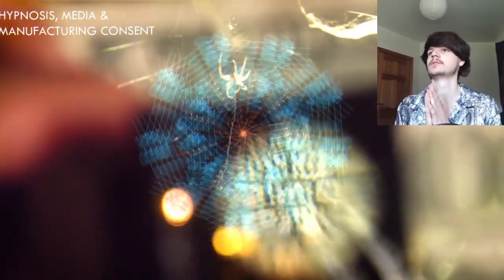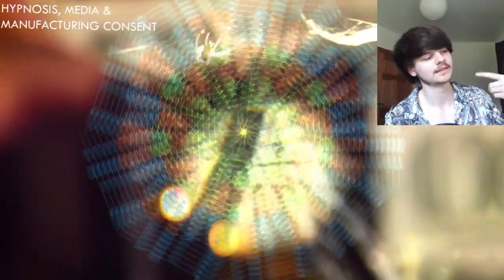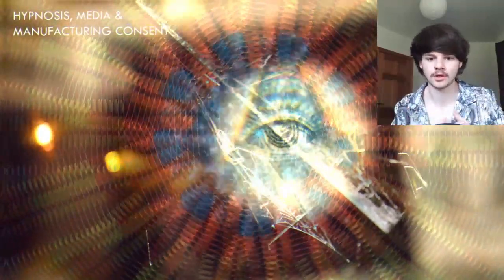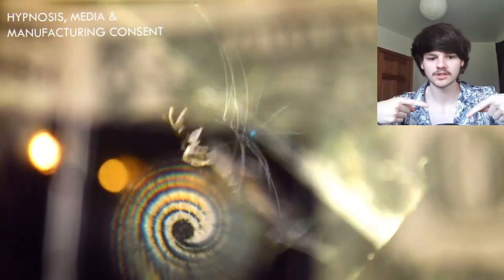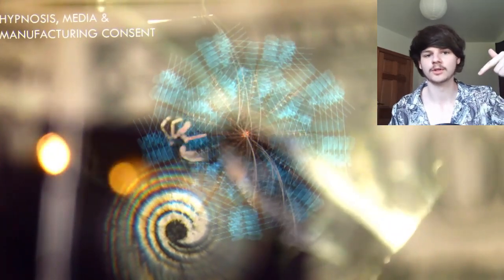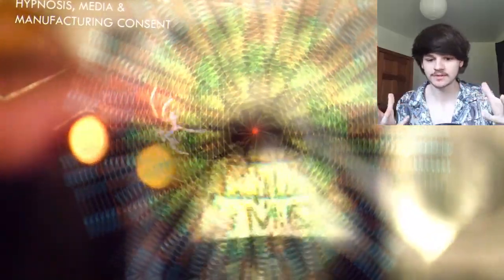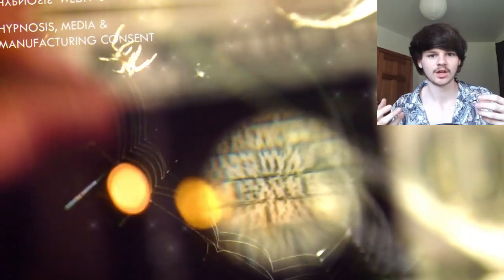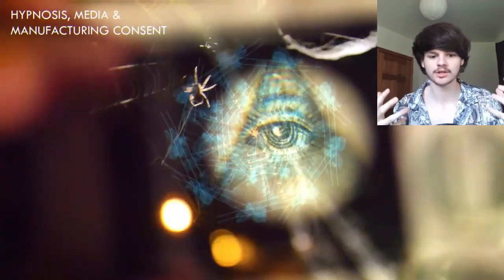How to Manufacture A GLOBAL Psychosis | Chomsky, Bernays & Propaganda | Philosophy // Psychology